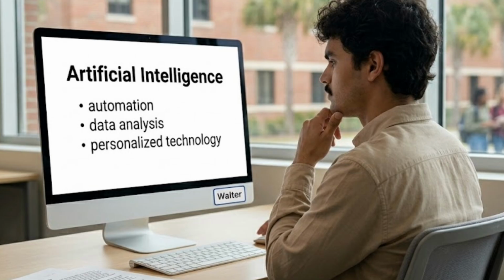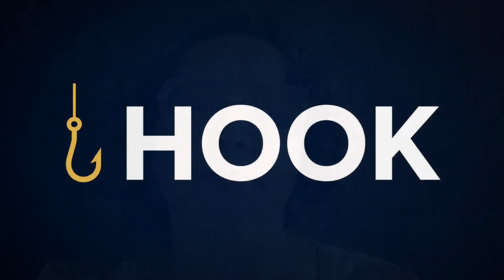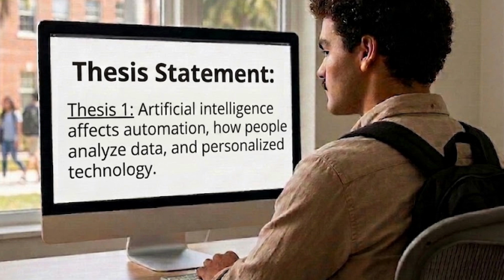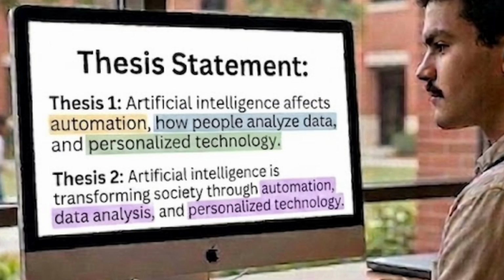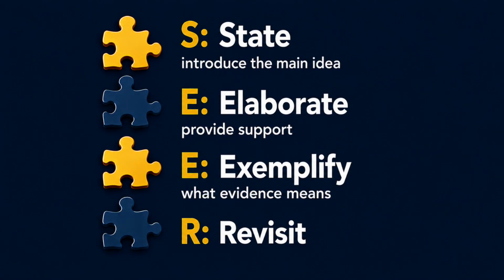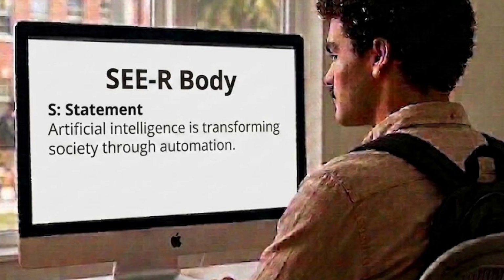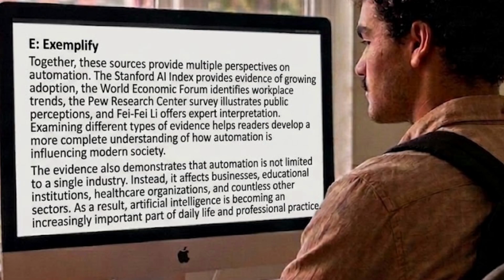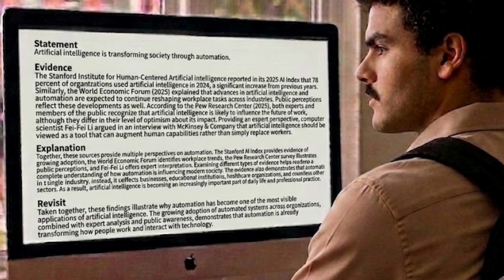INFORMATIVE ESSAYS (Part II): Turning Information into Understanding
How do effective informative essays transform facts into understanding?

In Part II of this Informative Writing Masterclass, we move beyond the basics and focus on the structure that makes informative writing clear, organized, and meaningful. You will learn how strong writers guide readers through information, develop ideas logically, and create body paragraphs that truly explain rather than simply present facts.

In this lesson, we examine the essential components of an informative essay, including introductions, hooks, thesis statements, parallelism, and the SEE-R paragraph structure. We also follow Walter as he develops a complete informative body paragraph using source integration and APA narrative citations.

In This Video:

✅ Structure of Informative Essays

✅ Writing Effective Introductions

✅ Hooks That Create Interest

✅ Thesis Statements That Guide Readers

✅ Parallelism and Organization

✅ The SEE-R Paragraph Structure

State
Elaborate
Exemplify
Revisit

✅ Integrating Sources Effectively

✅ APA Narrative Citations

✅ Walter's Complete Body Paragraph Model

Key Idea

Informative writing is not simply about presenting information. It is about helping readers understand information. Effective writers provide context, explain significance, organize ideas, and guide readers through complex topics.

This Video Is Ideal For:
English Composition students
First-Year Writing students
College and university learners
High school students preparing for college writing
Anyone learning how to write informative essays

Part III: Using Evidence and Building the Complete Essay
👉 [Insert Part III Link]